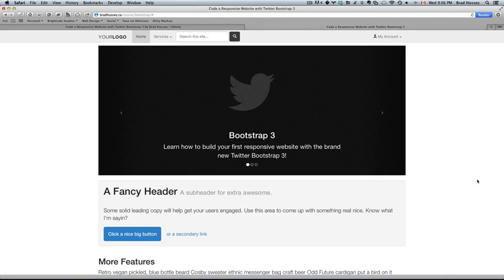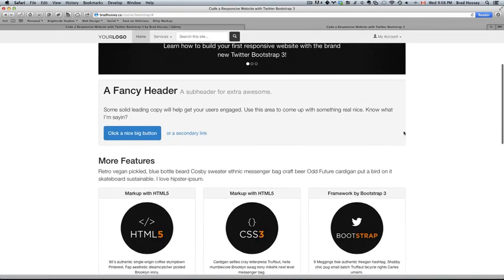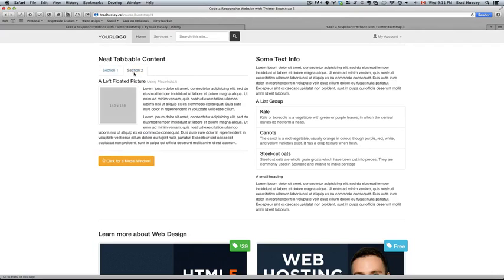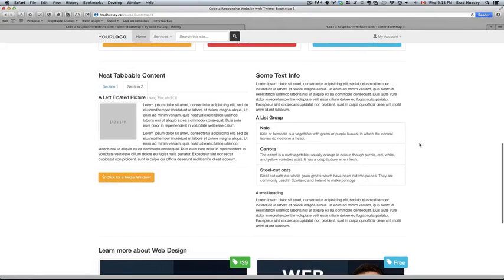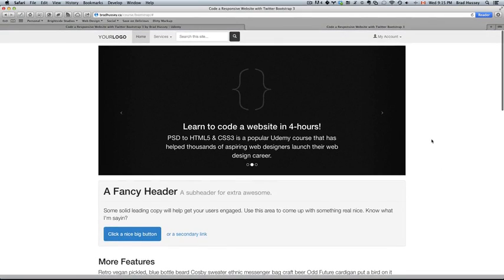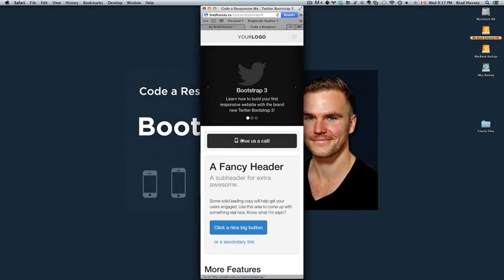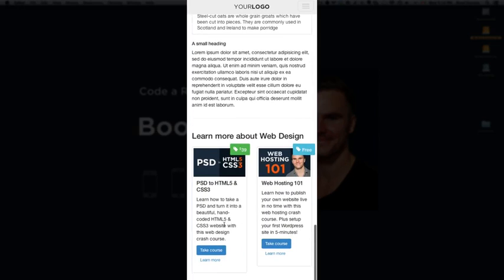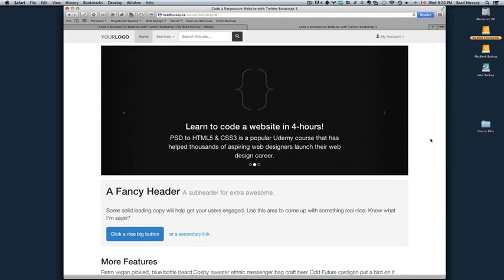Twitter Bootstrap Basics Build Responsive Websites Tutorials - # 2-Final Project Walkthrough